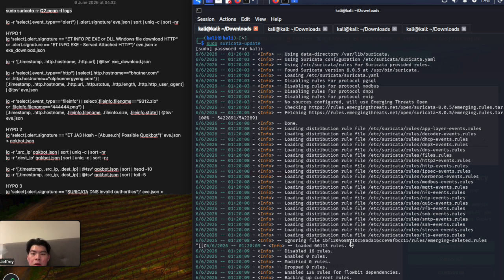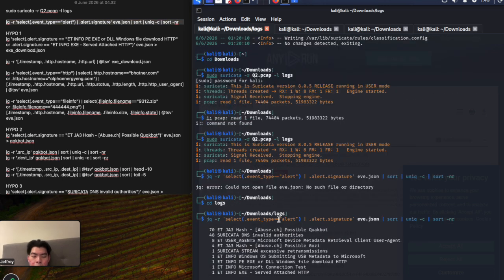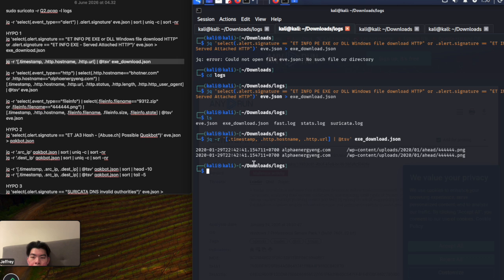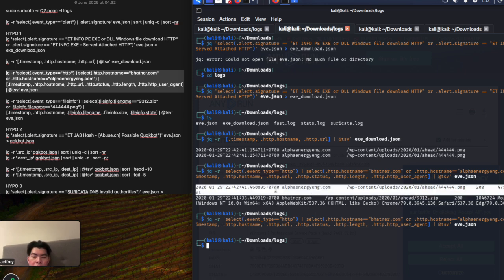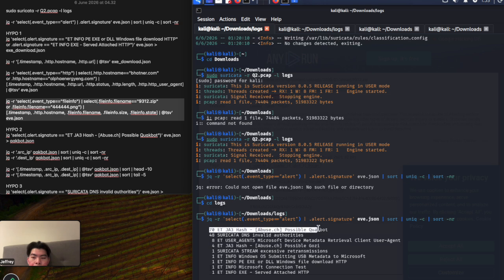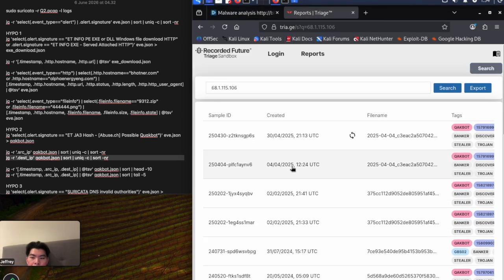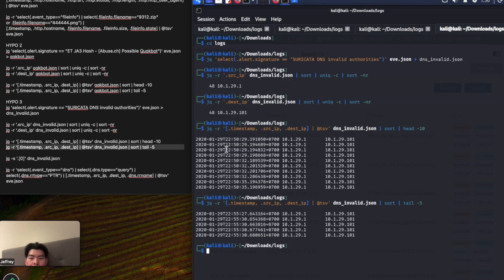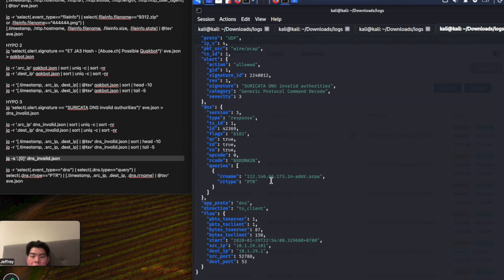Q2 Online Lab Exam